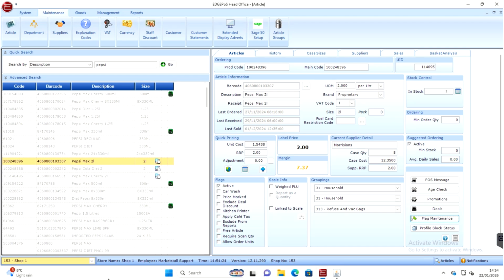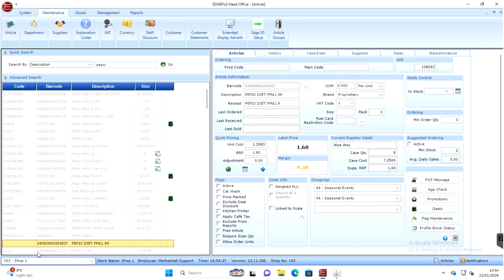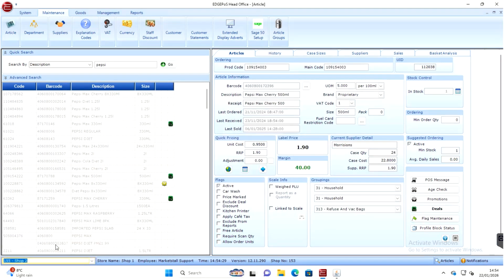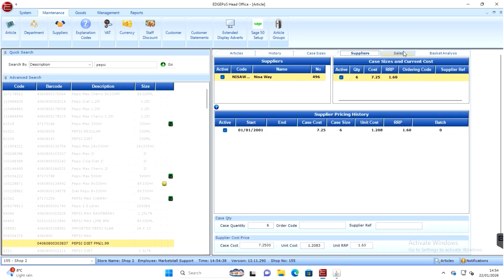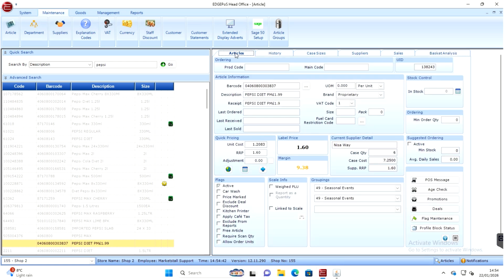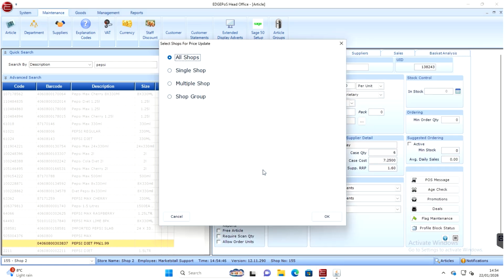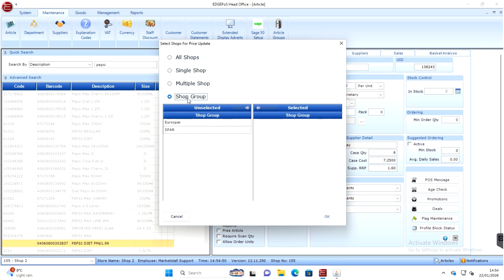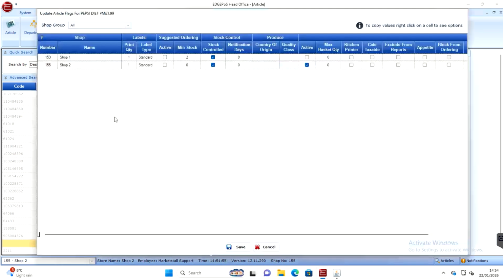Head Office Article Maintenance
Online EDGEPoS training for Henderson Technology retail customers.